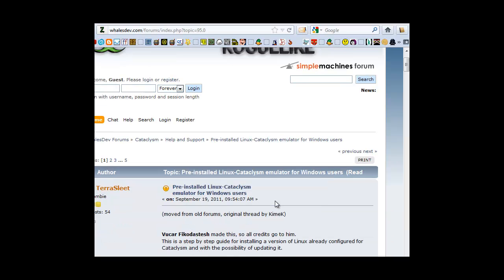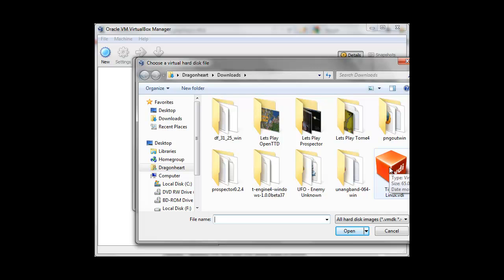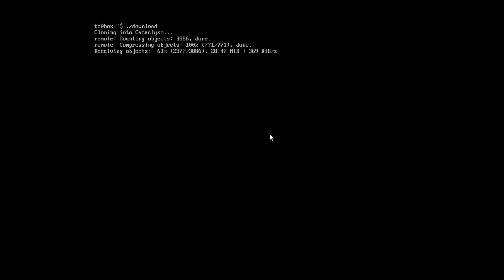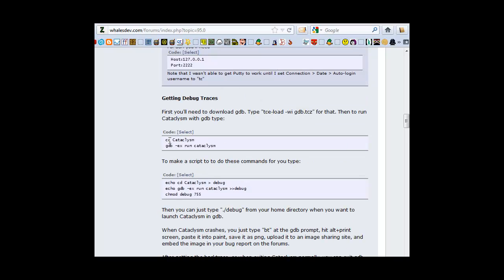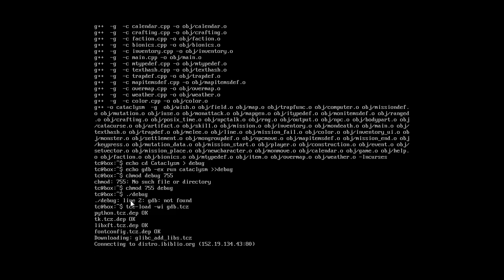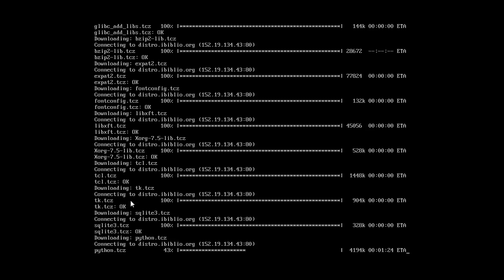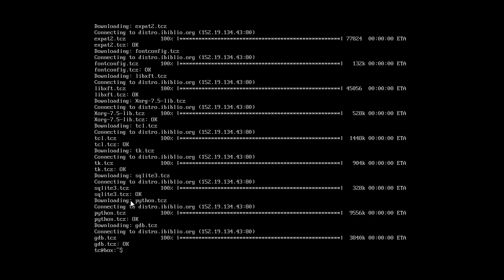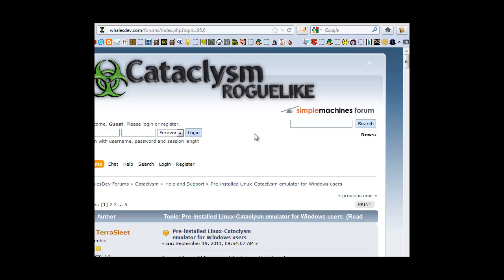Tutorial for Preinstalled Linux Cataclysm emulator on a Windows system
Edit: Of note recently the Windows version has become a lot more stable or something

I don't know if anyone else has already done this but I figured I might as well do it myself. Like I say somewhere in the video (I think), you can just use the windows compile someone made but the Linux version works better as that is where it is programmed so this is just showing you how to set up what it basically says in the tutorial. So anyway have fun listen to me ramble while stuff downloads and such.